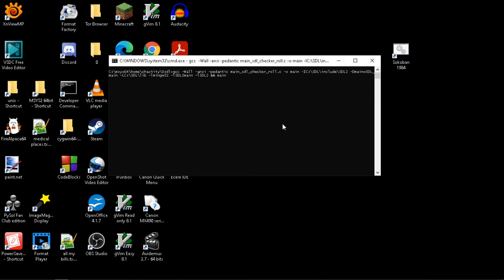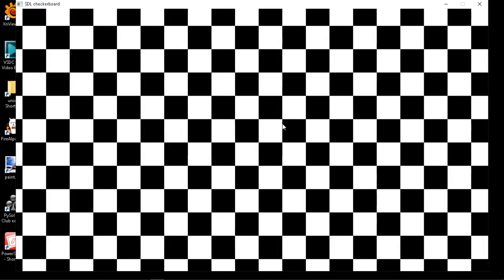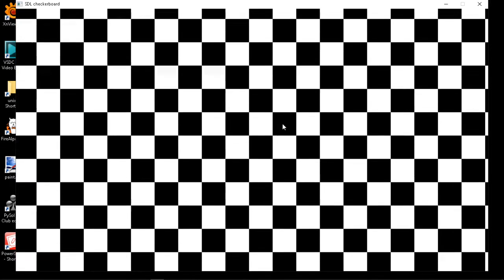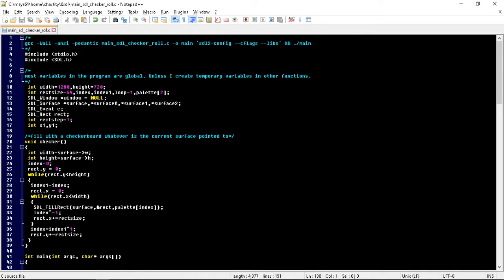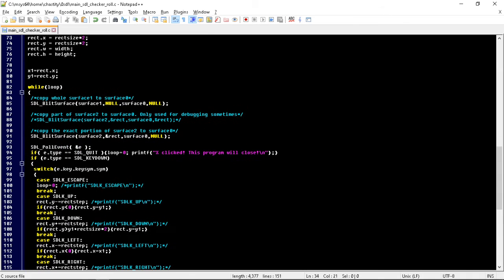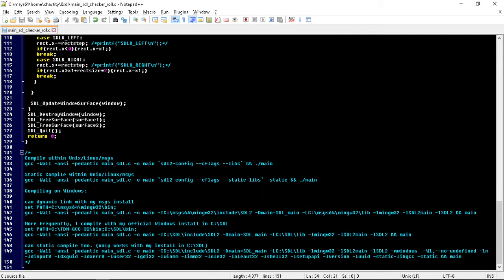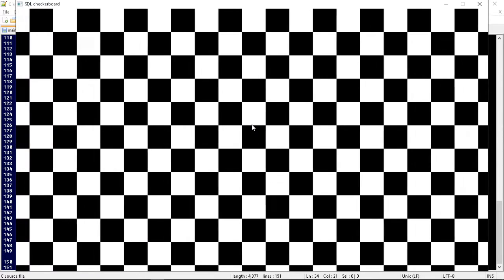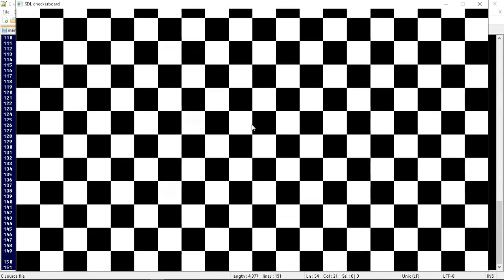SDL Checker Roll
Been working on my SDL programming some more and created something rather cool. A checkerboard that rolls based on the keys I press.